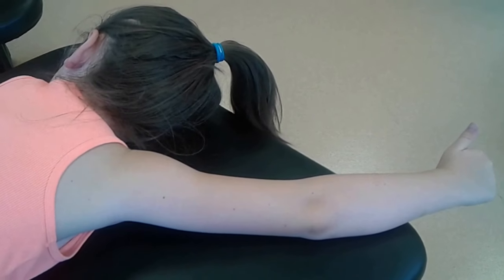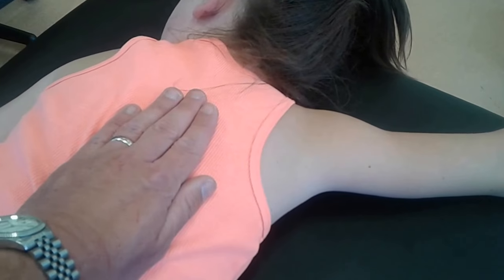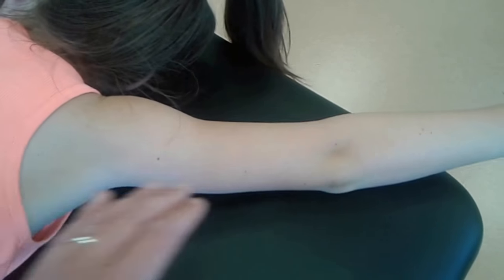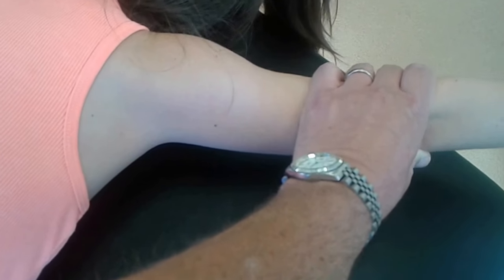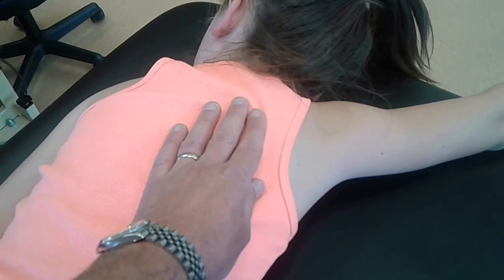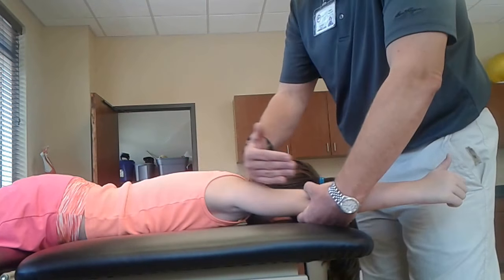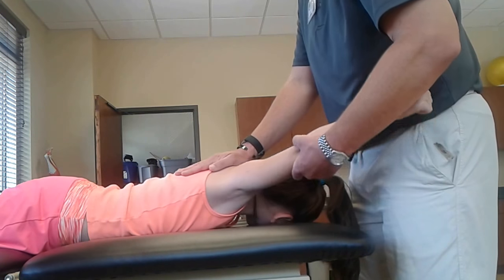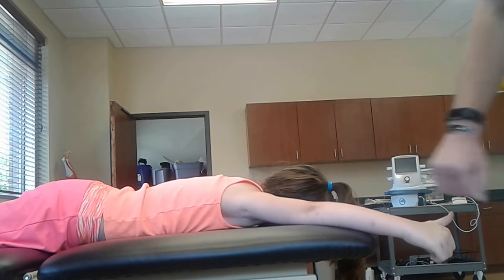Scapular depression and adduction MMT (lower trapezius)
testing of the lower traps